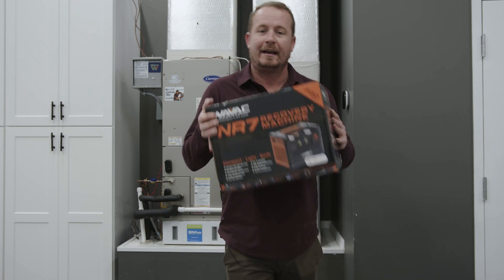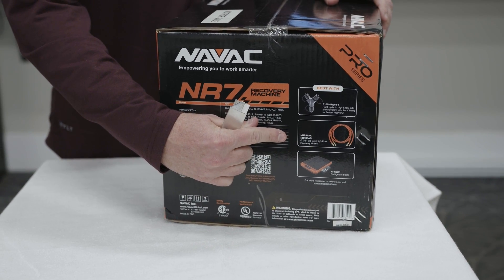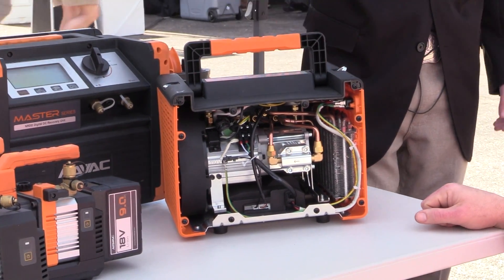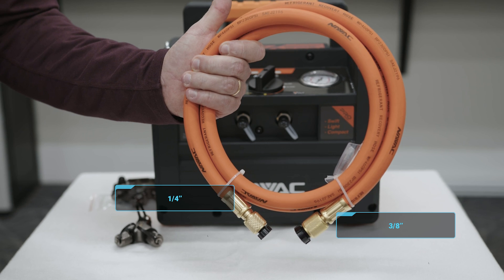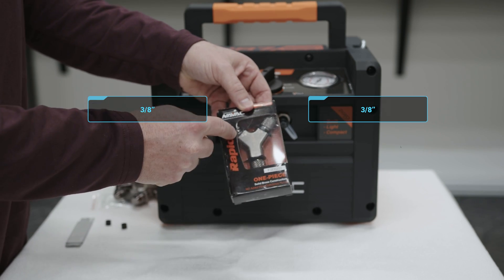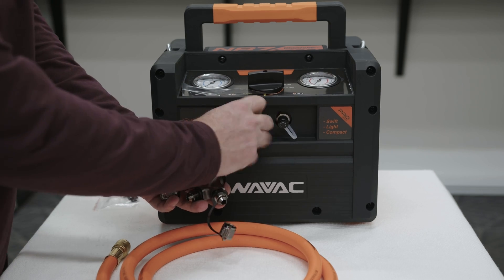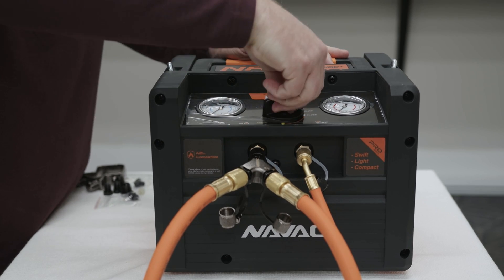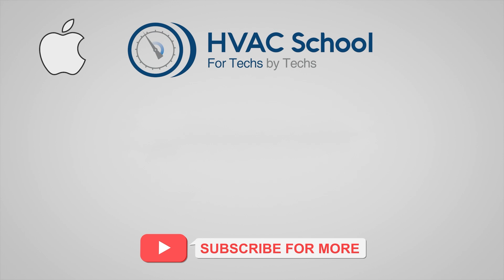Unboxing the New NAVAC NR7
Join us as we are unboxing the new NAVAC NR7 recovery machine, which is lightweight, compact, swift, and A2L-compatible. or preorder yours from TruTech Tools today (and use the offer code GETSCHOOLED at checkout for a discount!).

The gauges on the NR7 are filled with glycol, which reduces flutter. Its operation is managed by a single dial, which can close the machine, recover refrigerant at multiple speeds, and purge the machine all in one. The NR7 also has a condenser coil with multiple rows, which cools the refrigerant during recovery, and it has great airflow to move the most refrigerant possible.

Recommended accessories include a charging scale, large hoses, and the Rapid-Y connection fitting, which allows you to connect two 3/8" ports into a single 1/4" port. NAVAC also has a four-port hose holder (FHH4) that has multiple connection points to keep your hoses from getting contaminated between uses. Note that NAVAC hoses are for vacuum and recovery, not charging, so they don't come with core depressors at either end (but they do come with extra O rings!).

You can connect the accessories by attaching the hoses to the Rapid-Y and the 3/8" ports and attaching the Rapid-Y to the recovery machine at the 1/4" port. The hoses need to be connected to the system with a core removal tool. For best results, connect one hose to the liquid line service port and the other to the suction line service port. Then, connect a hose from the recovery machine to the recovery tank.

Once your hoses are connected, start your machine and slowly throttle the flow into the tank via the control knob or dial. When you've finished, purge your machine.